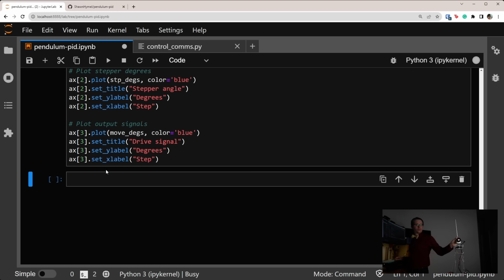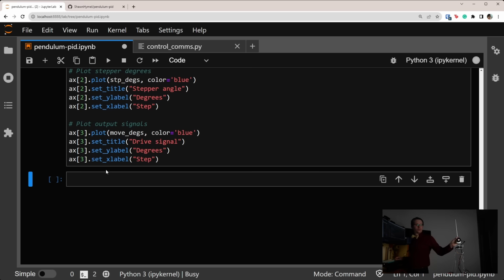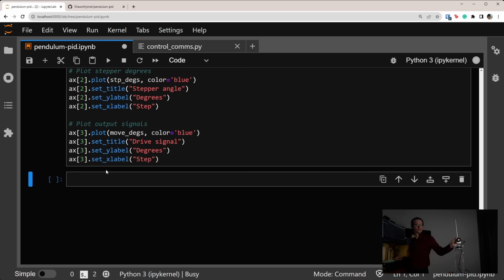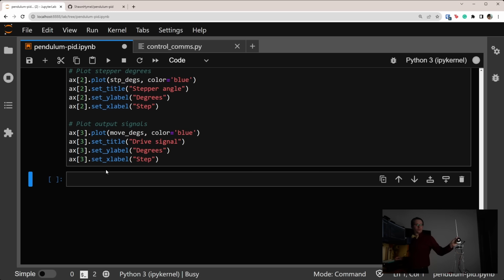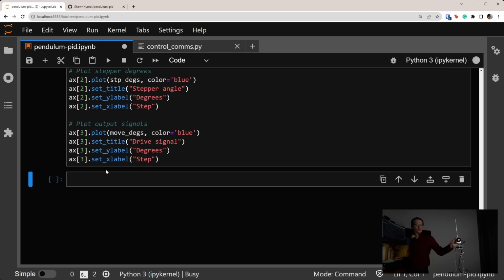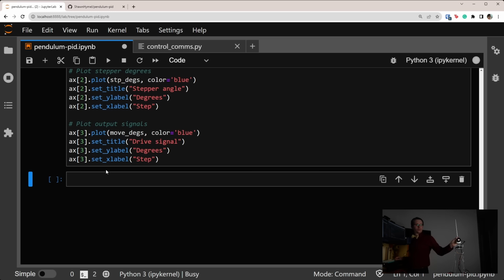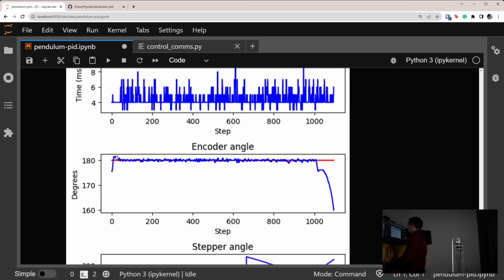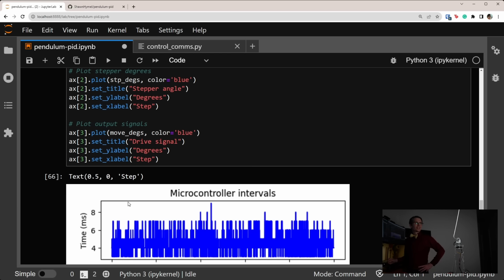How to Tune a PID Controller for an Inverted Pendulum | DigiKey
This tutorial demonstrates how to manually tune a PID controller to operate an inverted pendulum. Shawn uses the STEVAL-EDUKIT01 kit from STMicroelectronics, which includes an Arduino, encoder, and stepper motor connected together to create a feedback loop. The stepper motor rotates the encoder back and forth, and the encoder allows a bent rod to rotate freely around its axis. The intent is to design a controller in code that can make the rod (“pendulum”) stand upright with no human intervention.

Shawn uses a single PID controller in the video to maintain the rod in a vertical position. You can read about manual PID controller tuning here:

The Arduino reads encoder values, which are sent to a Python program on a computer. The Python program acts as the PID controller in order to compute the stepper motor angle that is then sent back to the Arduino. The Arduino drives the stepper motor as requested by the Python PID controller.

Sending and receiving commands over a USB serial port is much slower than running the PID controller program directly on the Arduino. However, it allows us to construct pretty graphs and tune the PID controller much more easily. In other words, it’s great for teaching and demonstration but bad for production.

Manually tuning a PID controller consists of setting Ki and Kd to zero and slowly increasing Kp to find a point where the output almost (but not quite) reaches the setpoint without oscillating. From there, Ki is increased to remove the remaining steady-state error between output and setpoint. Ideally, the system should overshoot slightly but not oscillate around the setpoint.

In many cases, a PI controller is all that is needed. If overshoot is unacceptable, you can increase Kd so that the response approaches the setpoint quickly without overshooting. If Kp, Ki, or Kd are too high, you will find that your system begins oscillating (often uncontrollably). With properly tuned constants, you have a “critically damped” system.

PID controllers are widely popular in control theory and can be found in many places, especially in automotive and industrial applications.

00:00 - Introduction to the Inverted Pendulum
01:09 - What is a PID Controller
02:17 - How to Tune a PID Controller
03:30 - Arduino Code to Measure Encoder and Drive Stepper Motor
05:19 - Python Code on PC Used to Communicate with Arduino
09:06 - Python Code Used as PID Controller
13:37 - Where to Find Code
14:02 - Tune Kd in the PID Controller
16:39 - Tune Ki in the PID Controller
19:33 - Tune Kd in the PID Controller
23:02 - Tune Bias Term in the PID Controller
24:03 - Conclusion